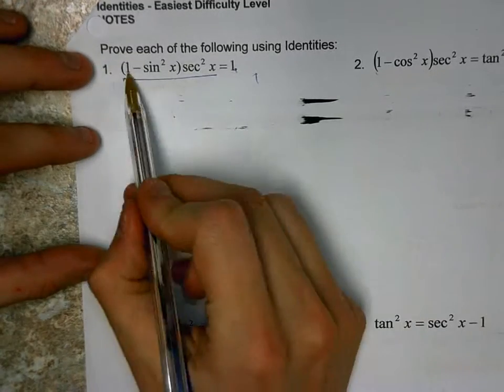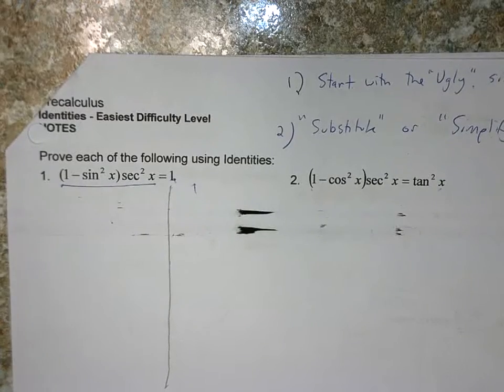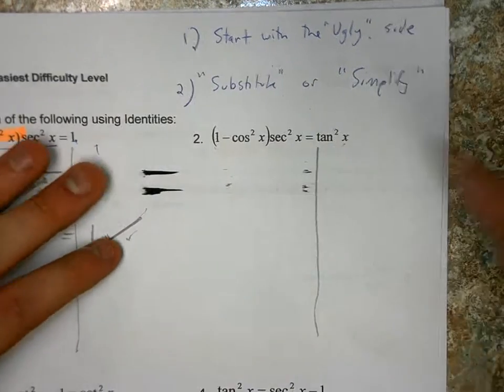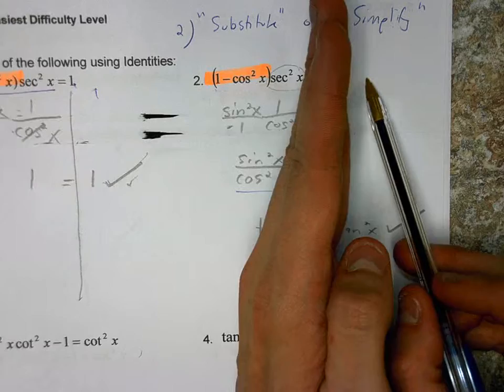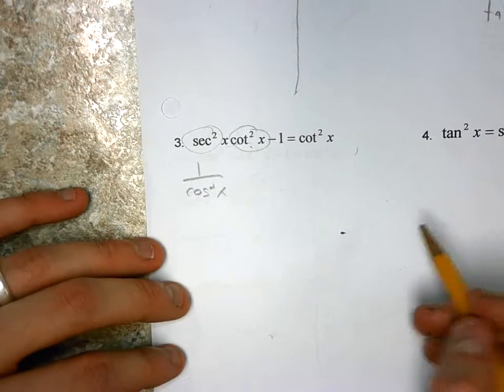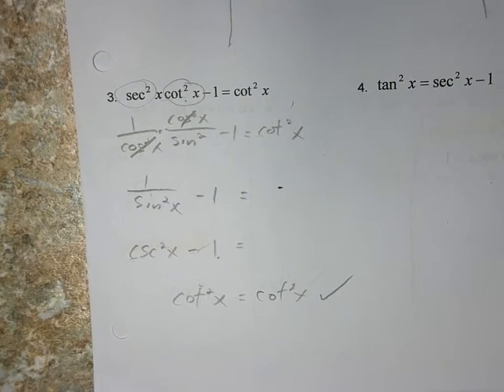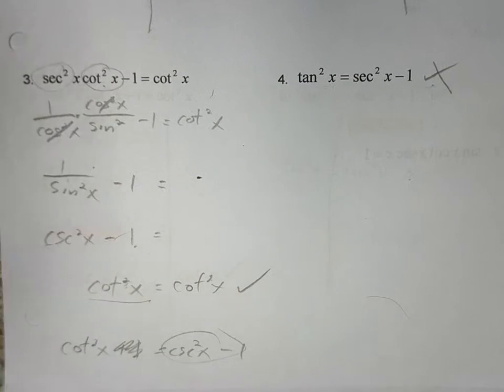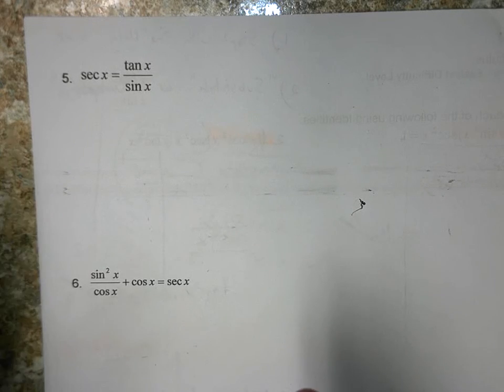Pre Cal Identities Day 1 (11/2/15)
Video as we work through 4 examples in the notes that will guide you through the HW.